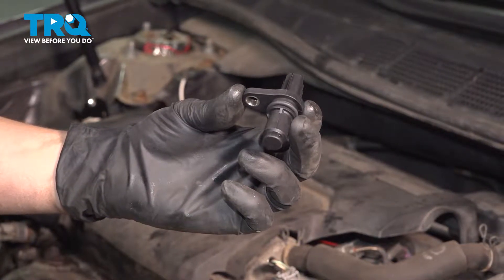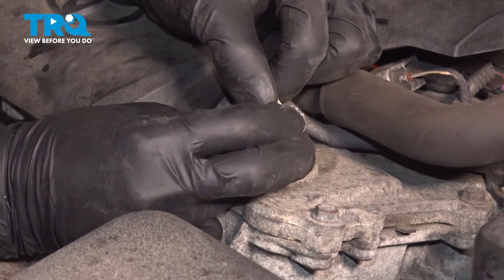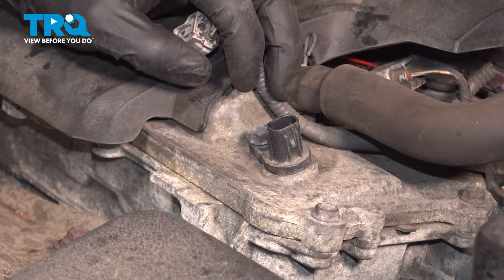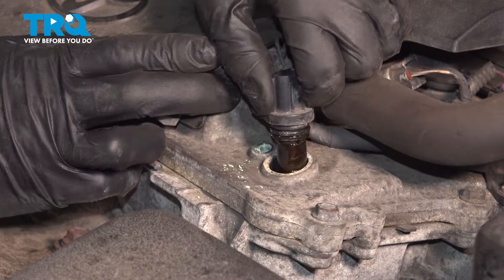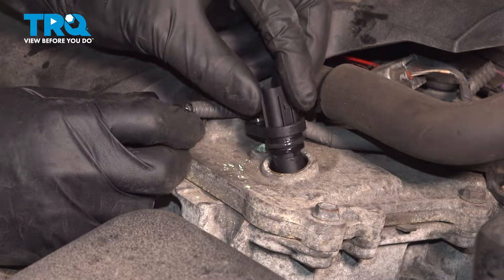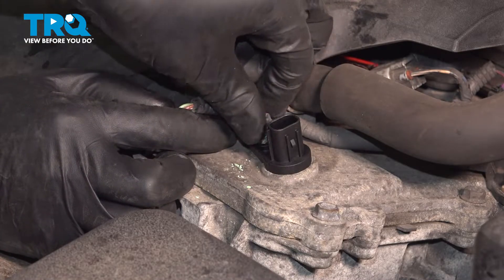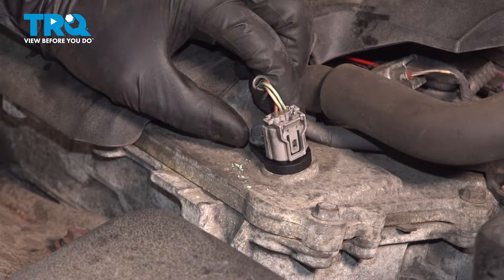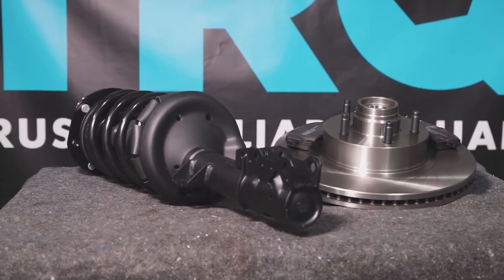How to Replace Camshaft Position Sensor 2012-2017 Toyota Camry 2.5L L4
This video shows you how to install a new camshaft position sensor in your 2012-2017 Toyota Camry 2.5L L4. For vehicles with electronically controlled timing, a camshaft position sensor relays important information to the computer to ensure the engine is running properly. A bad sensor may relay incorrect or no information, resulting in poor running conditions and trouble codes.

2012 Toyota Camry
2013 Toyota Camry
2014 Toyota Camry
2015 Toyota Camry
2016 Toyota Camry
2017 Toyota Camry

• Safety Glasses